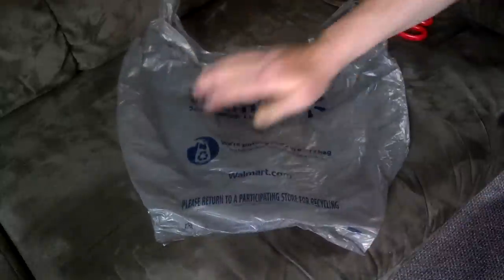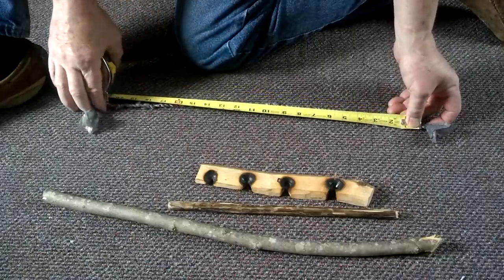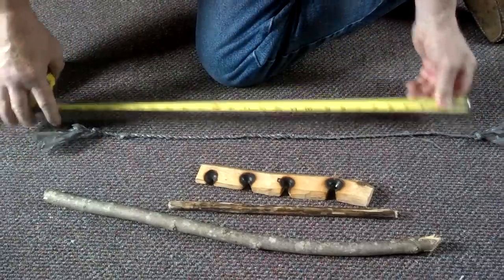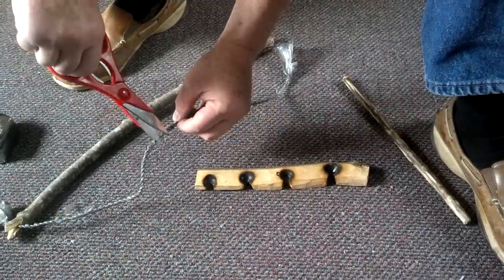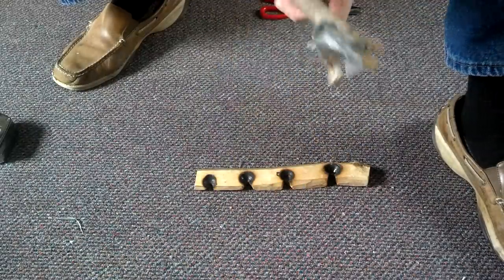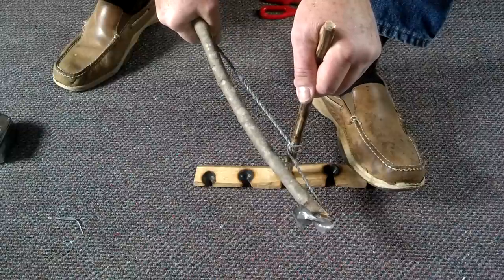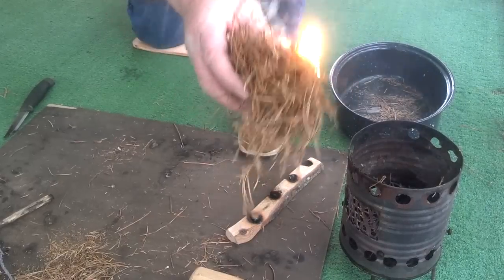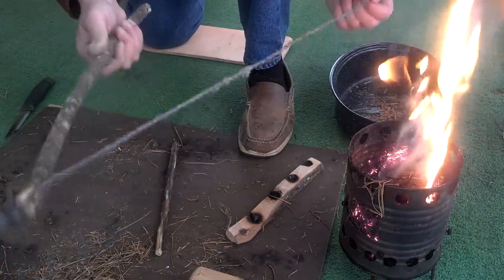Making a Grocery Bag Bow String and Trying It Out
I show how to reverse wrap a plastic grocery bag for a very strong bow string. With a piece of mullein I had laying around, I fashion a quick spindle and utilize an old oak fireboard to try out the bow string. Everything turned out perfect in this one for a change. Check it out.